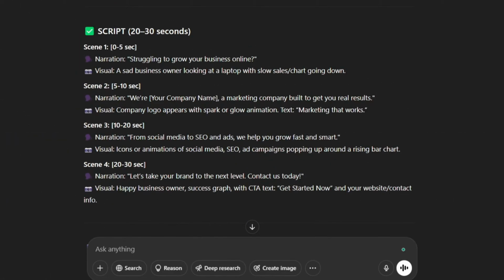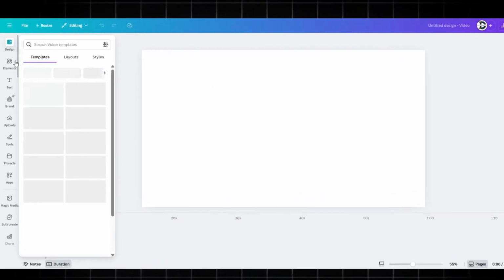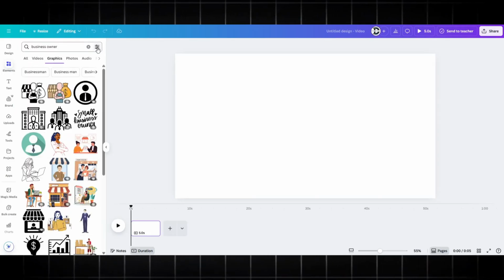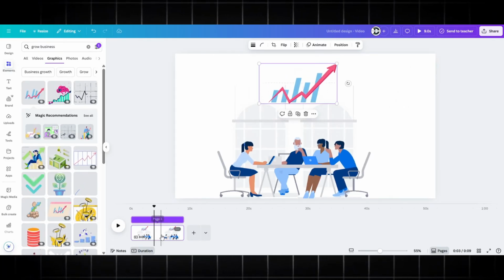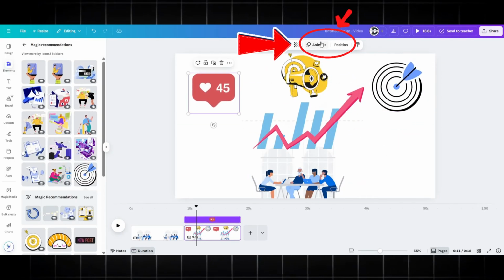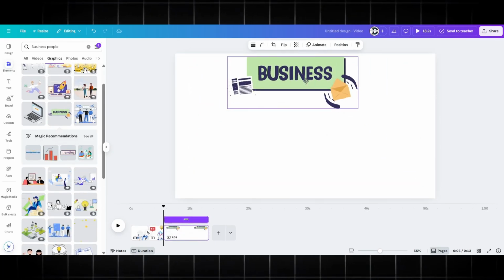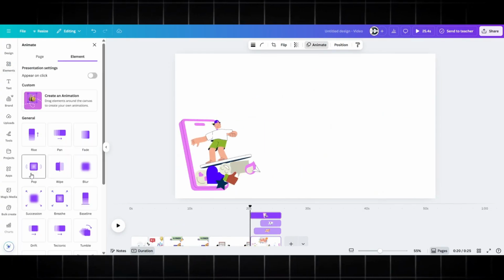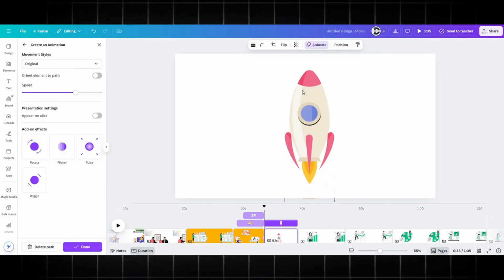How to Create Free 2D Animated Explainer Videos for Your Business using Canva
Learn how to create professional and engaging 2D animated explainer videos for your business using Canva absolutely free! 🎨
In this step-by-step tutorial, we’ll walk you through choosing templates, customizing animations, and adding visuals and audio—all without expensive tools or experience. Perfect for small businesses, startups, and content creators looking to boost their brand with high-quality videos.

🔹 What You’ll Learn:
0:00 intro
0:15 what you need to create this type of video
0:31 script and voice generator
0:46 creating animation using canva
2:08 match and move

Why Canva is the easiest tool for beginners.
How to design, animate, and export your video in minutes.
Pro tips to make your explainer video stand out.